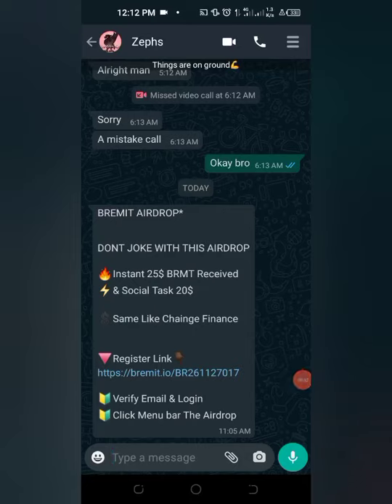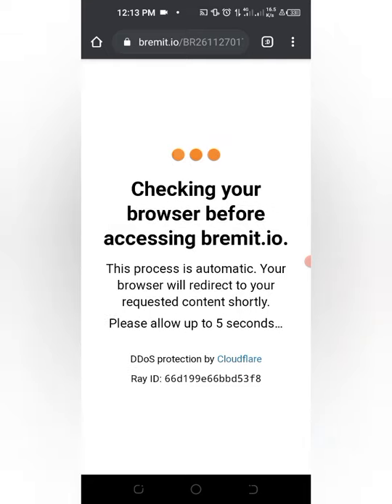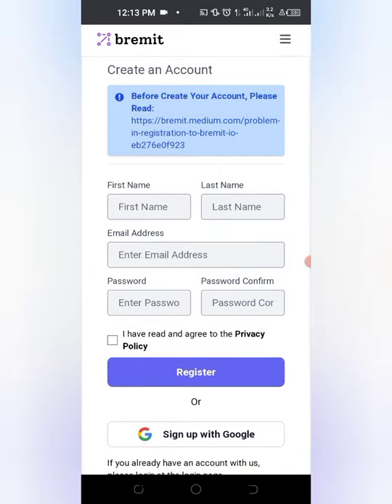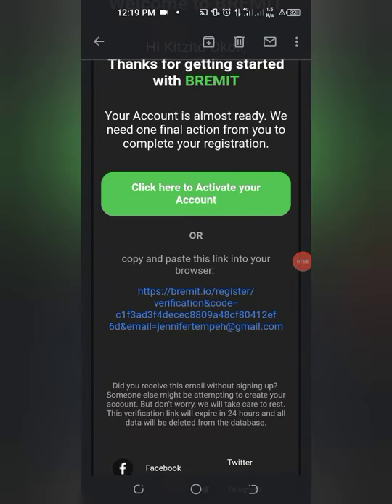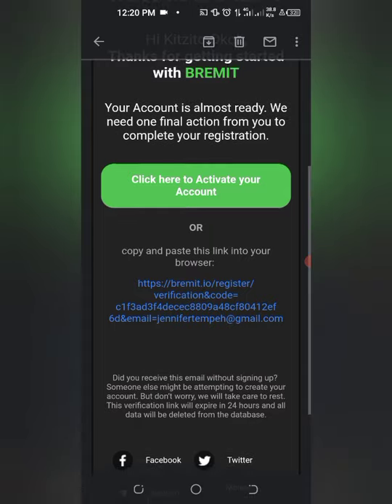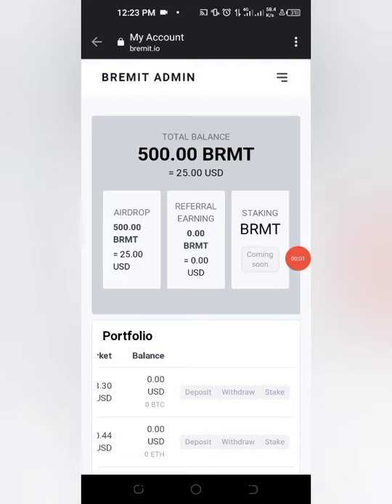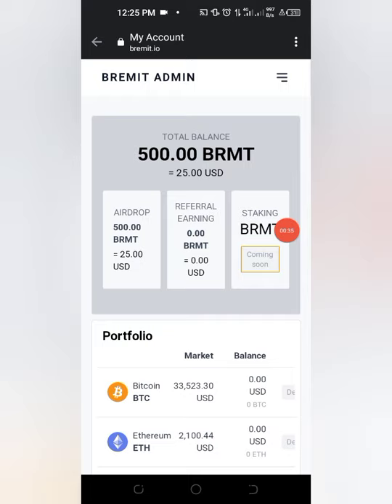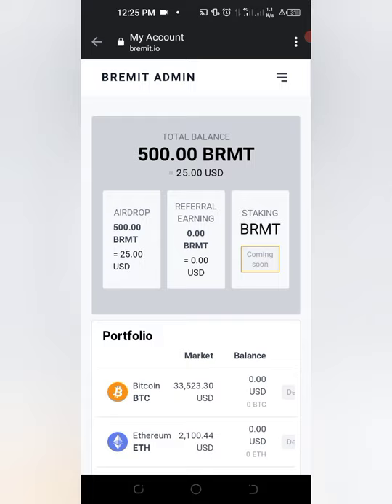BREMIT token|| Claim $25 $BRMT instantly to your wallet|| Trust wallet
In this video I'll be showing you all how you can claim $25 worth of BREMIT token.

Claim other Airdrop on my channel.